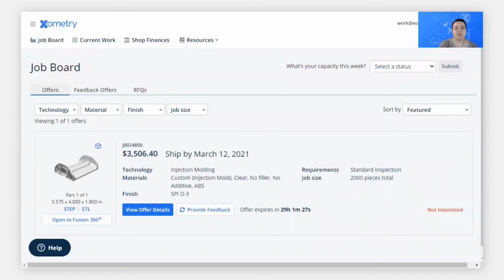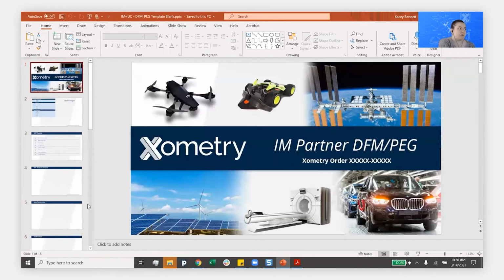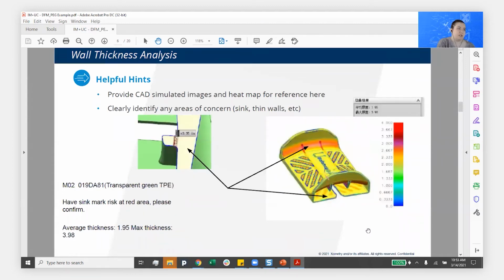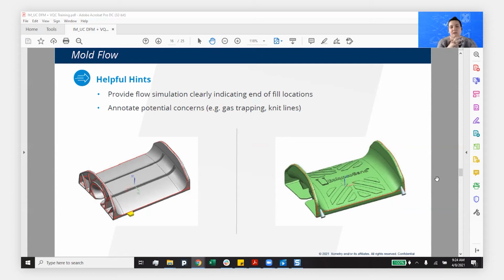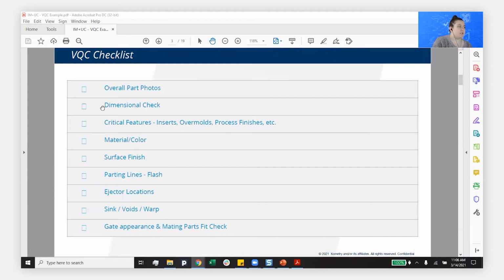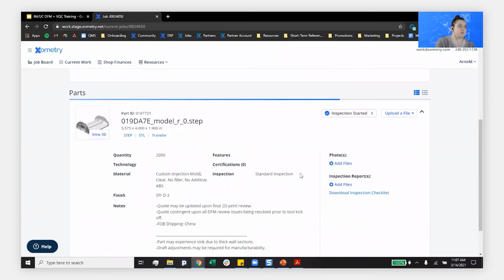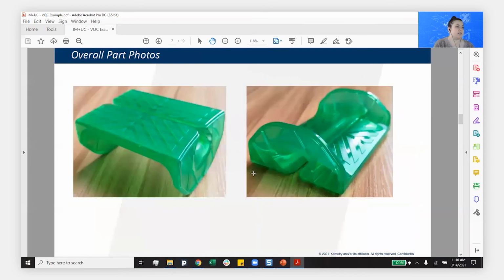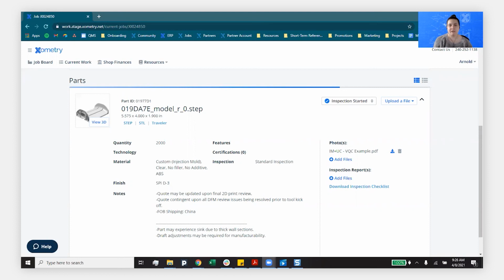The Xometry Injection Molding VQC + DFM Process Walkthrough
Join Kacey Bennett, Xometry's Partner Program Leader, as she walks you through the steps to complete a DFM check and a VQC for injection molding jobs with Xometry.